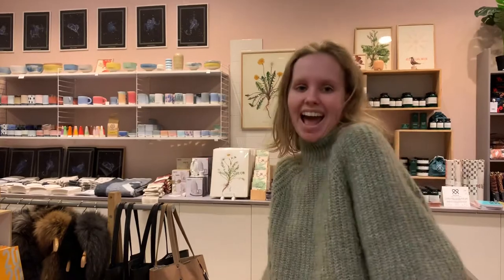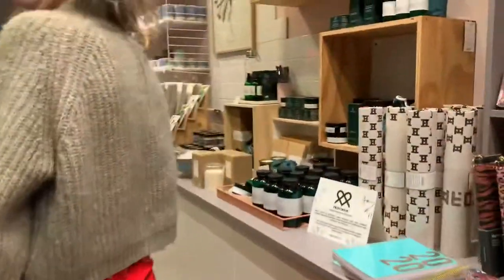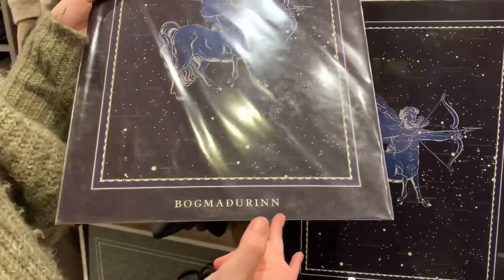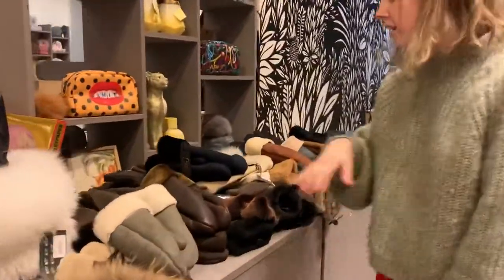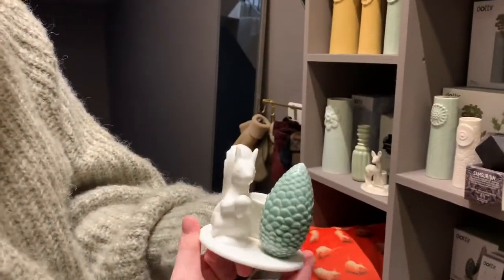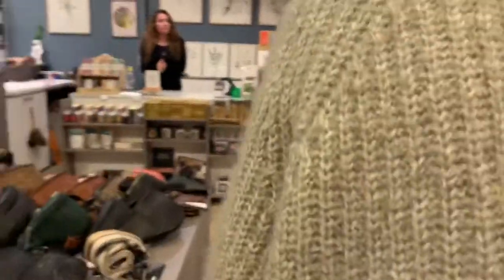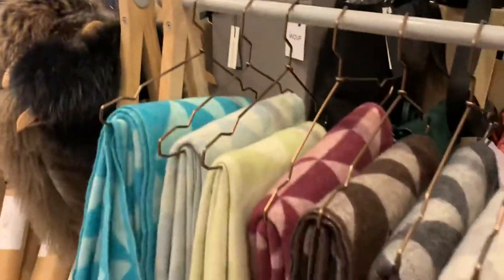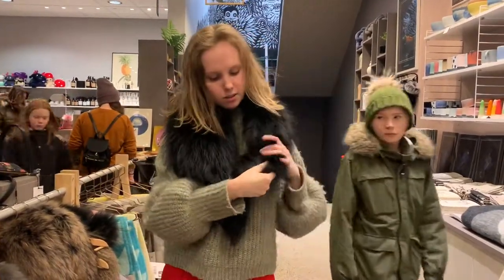Hrím part 1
Hrím in Iceland